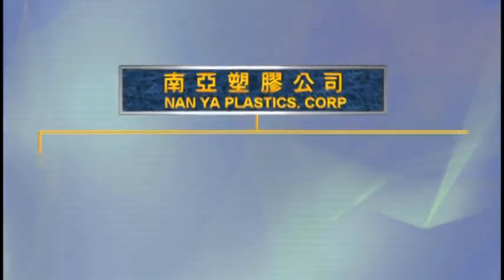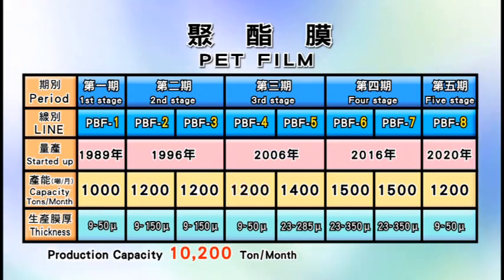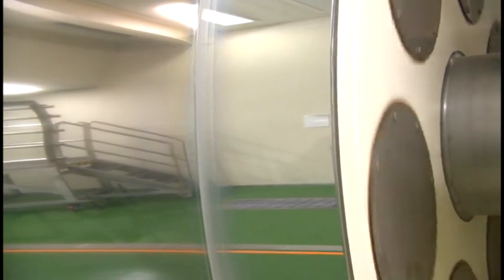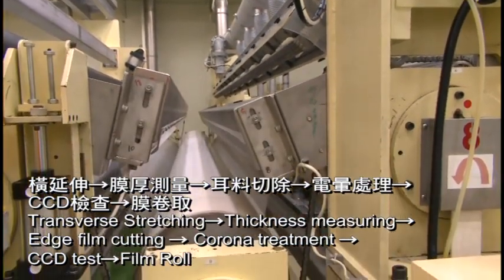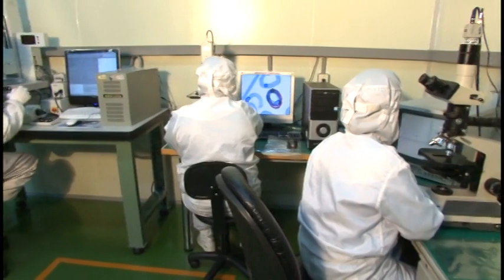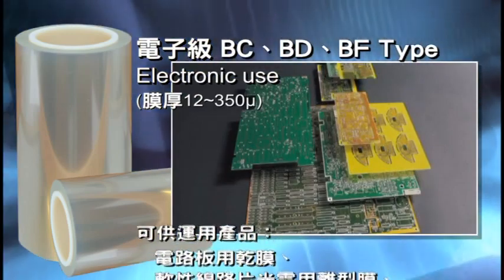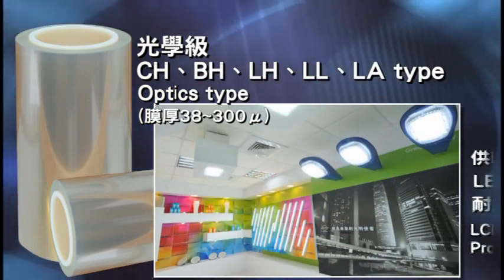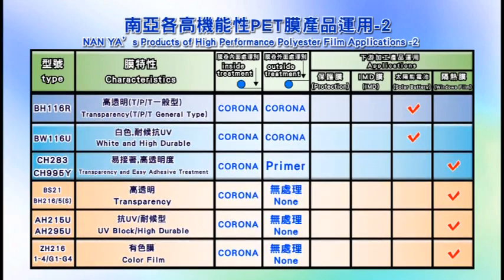Introduction of NANYA Polyester Film